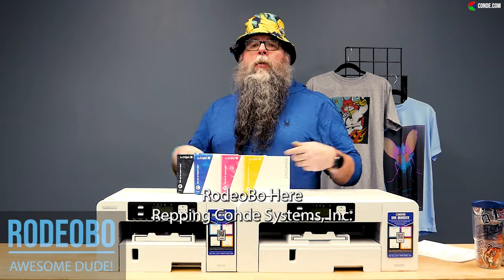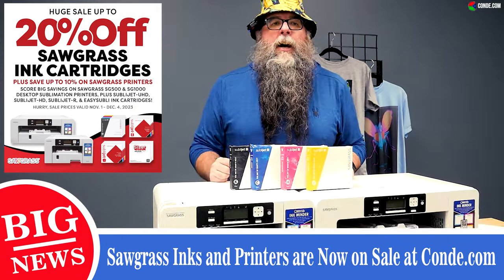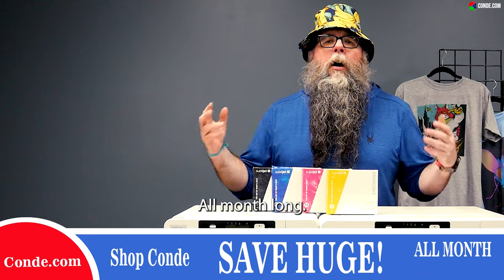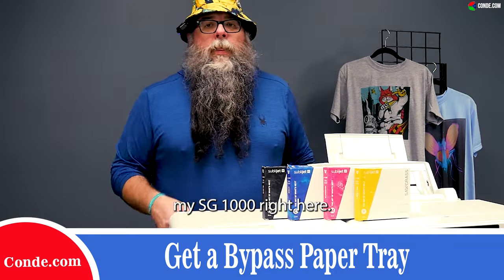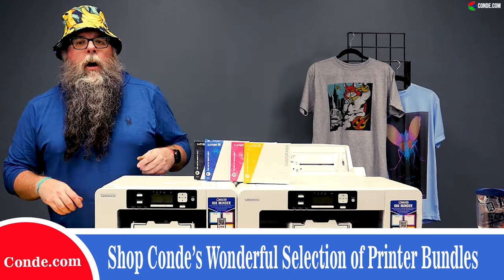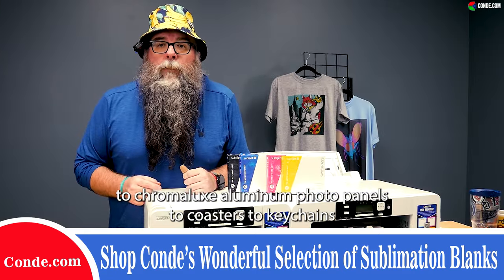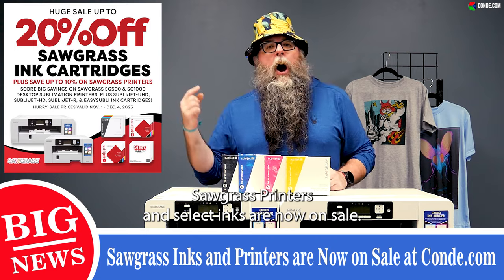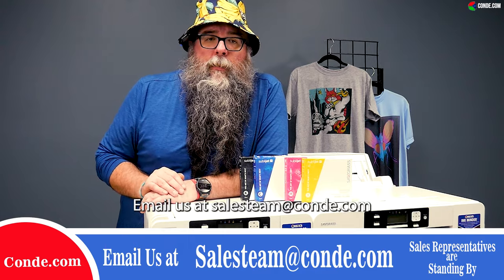Discover Unbeatable Deals on Sawgrass Printers and Ink with Conde Systems Inc!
Sawgrass printers, powered by their exclusive SubliJet inks, guarantee stunning and vibrant results. Every color pops, and every detail shines through, ensuring your designs are nothing short of extraordinary.

Why Choose Sawgrass with Conde Systems Inc?

Quality Assurance: Conde Systems Inc is committed to offering only the finest products to our customers. Our Sawgrass printers and inks are no exception, delivering professional-grade results every time.

Expert Guidance: Our experienced team is here to guide you through the selection process, making sure you choose the right printer and inks for your needs.

Unbeatable Prices: Our special sale brings you Sawgrass printers and ink at prices you won't find anywhere else.

Comprehensive Support: We're not just a distributor; we're your partner in sublimation success. Count on us for expert advice, troubleshooting, and ongoing support.

This sale is too good to last forever. Whether you're starting your sublimation journey or upgrading your equipment, don't miss this opportunity to save big on Sawgrass printers and inks.

 Explore Our Sublimation Blanks Too!

Complete your sublimation setup with our extensive range of high-quality sublimation blanks, including mugs, phone cases, apparel, and more. Elevate your creativity to new heights with Conde Systems Inc.

For an in-depth look at the Sawgrass printer and ink sale, check out our YouTube video! We provide a comprehensive overview of the products, showcase stunning prints, and offer valuable insights into the world of sublimation.

Ready to revolutionize your sublimation game? Contact Conde Systems Inc today and take advantage of this unbeatable Sawgrass printer and ink sale. Your artistic dreams are just a call away from reality.

Don't miss out on this fantastic opportunity to enhance your sublimation printing experience. Join the Conde Systems Inc family today and start creating remarkable designs with Sawgrass precision and brilliance! 🌟🖨️🎨

Sawgrass SG500
Sawgrass SG1000
Epson F5